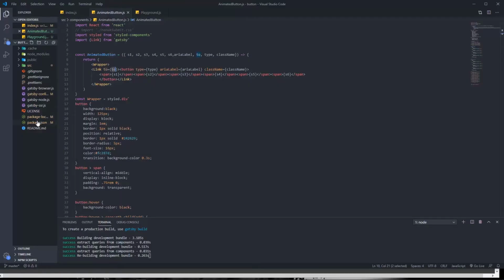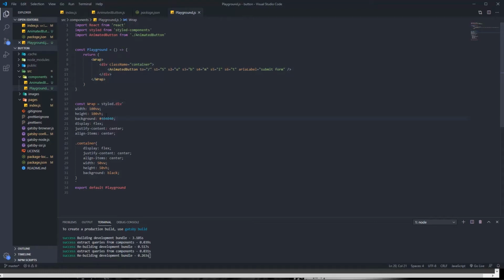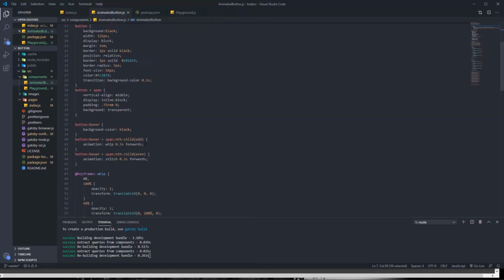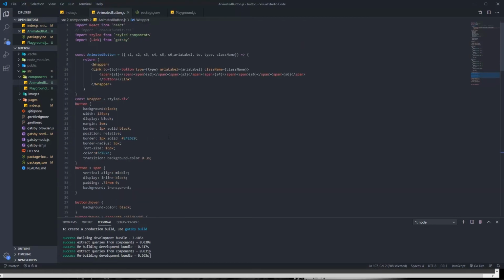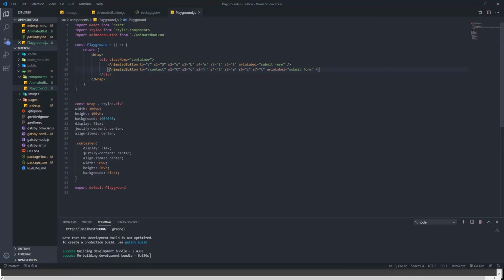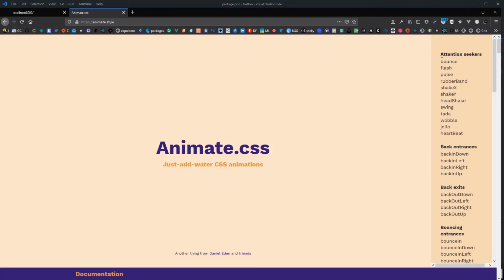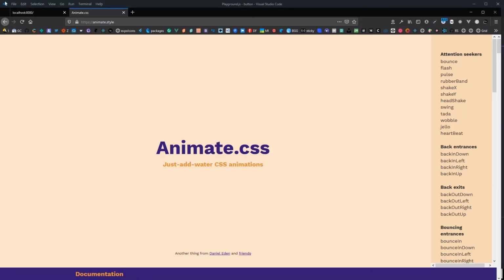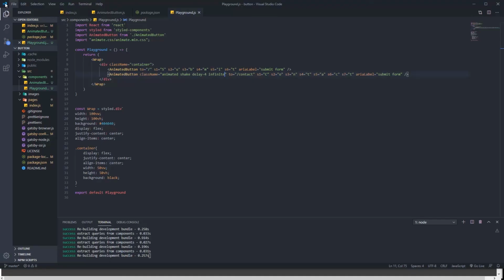React Components: Animated Button with Animated Fonts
React: How to build an animated button with animated fonts in React.
Snag it, use it. with walk-through.

use the green button on right to clone or download, open in editor, run...npm install